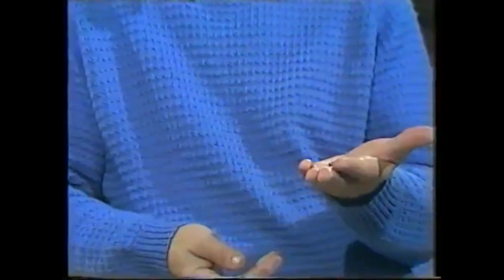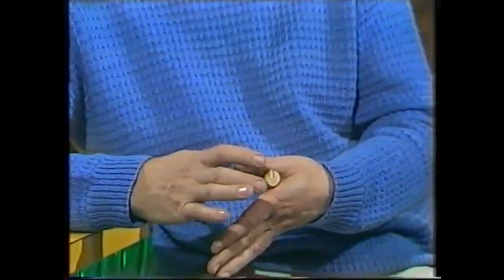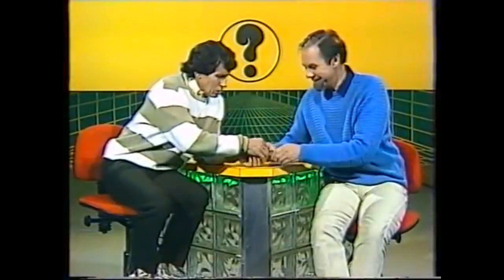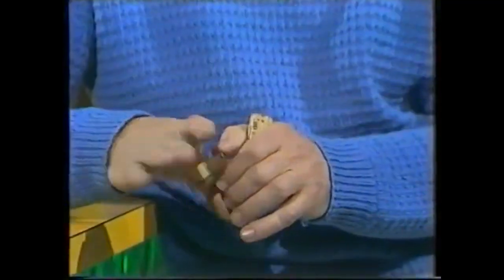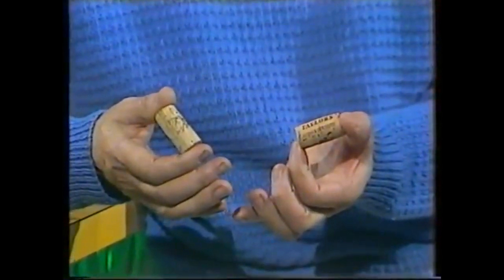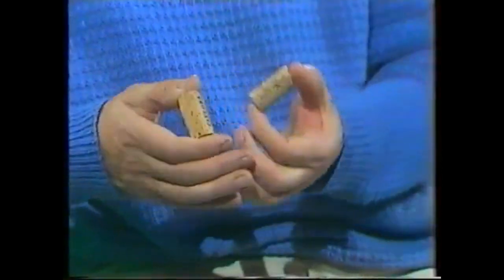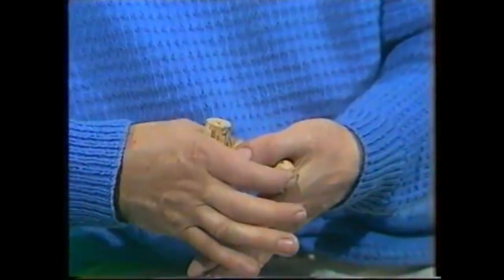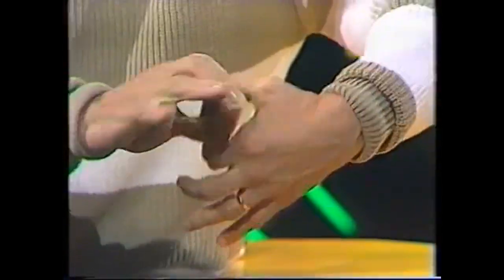Mysterious cork problem - how is it solved?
This looks like an impossible little problem with two corks - see if you can work out how to do it before Rob reveals the secret - and there is a short quiz to give you thinking time.